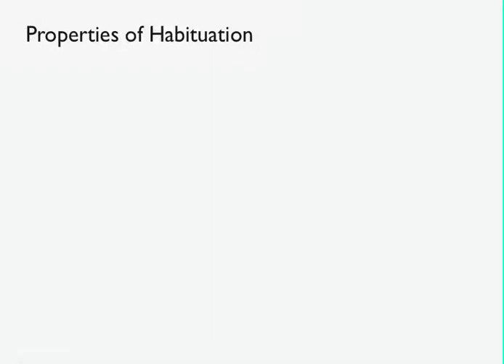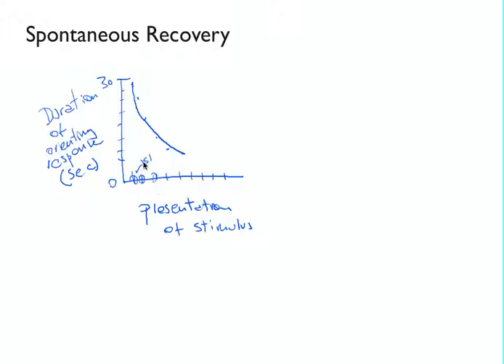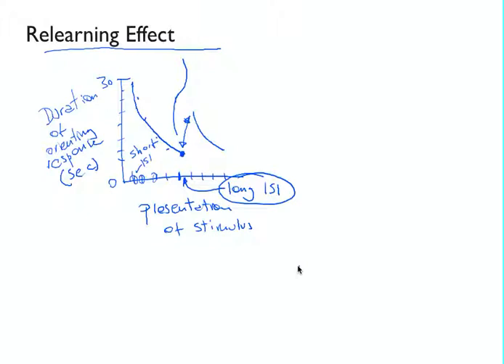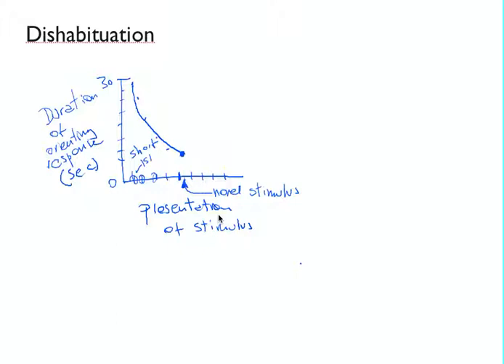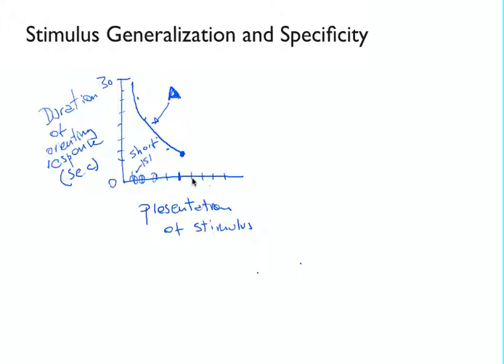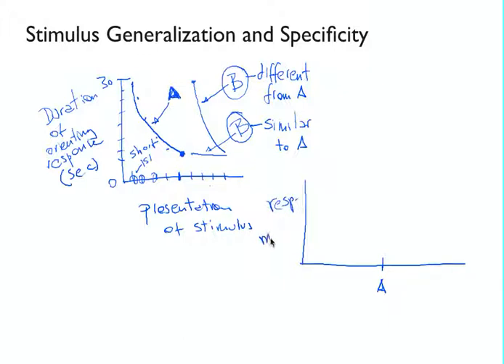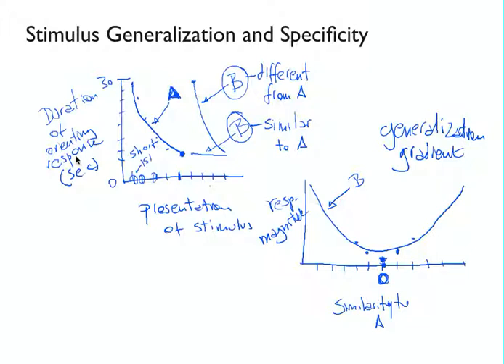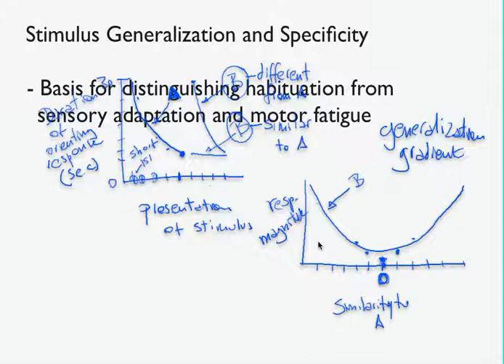LV3 2 Properties of Habituation